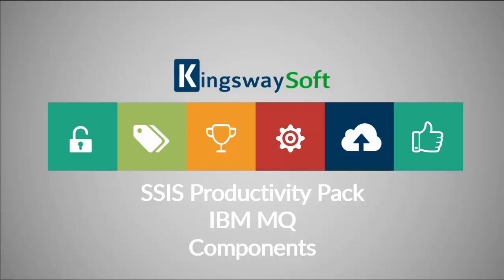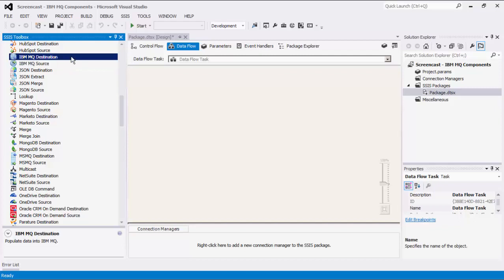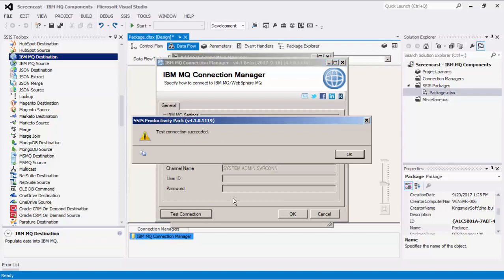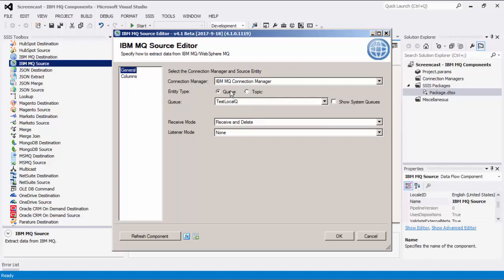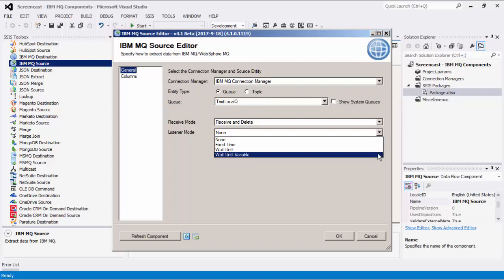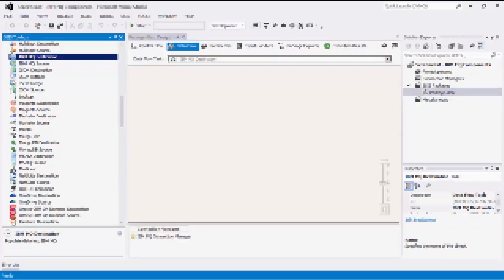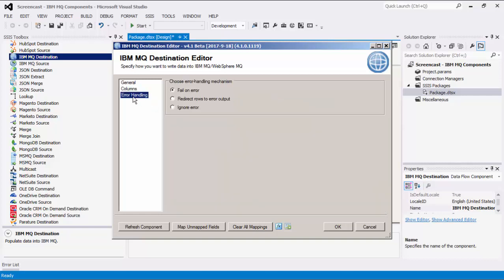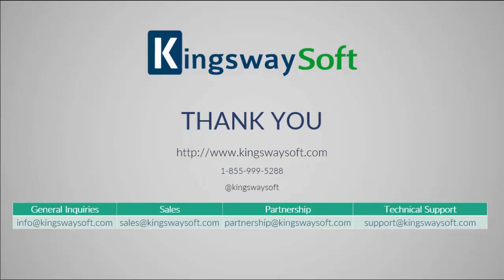IBM MQ Data Integration using the SSIS Productivity Pack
The IBM MQ components are SSIS add-on components from the SSIS Productivity Pack which facilitate integration with IBM MQ/WebSphere MQ.

We offer a Connection Manager, a Source, and a Destination Component

IBM MQ Connection Manager: Establishes the connection to an IBM MQ/WebSphere MQ server.

IBM MQ Source Component: An SSIS data flow component used to read/retrieve data from an IBM MQ/WebSphere MQ server. Supports retrieving Queue or Topic data with the option to peek at messages or receive and delete. Also includes the option to continue retrieving messages until a user-defined period of time.

IBM MQ Destination Component: An SSIS data flow component used to write data to IBM MQ/WebSphere MQ. Supports writing data to Queue or Topic entities.

You can learn more about these components from the help manual